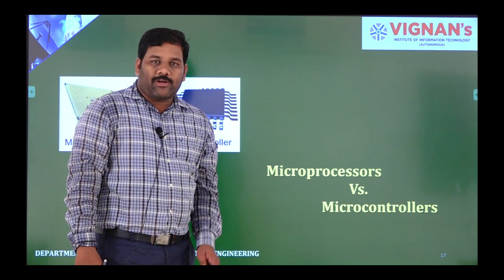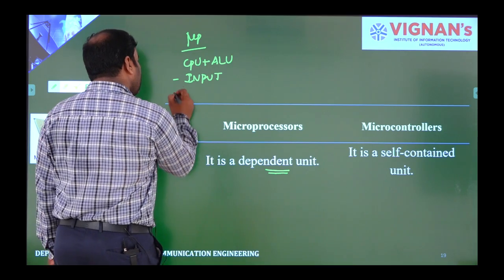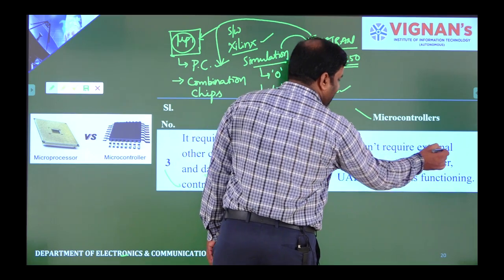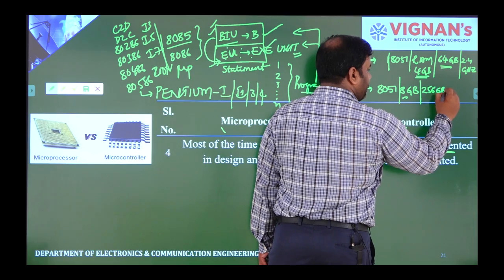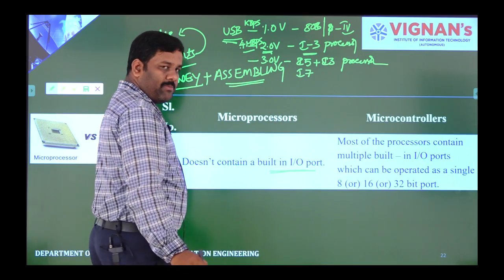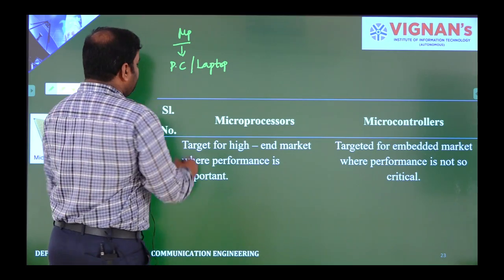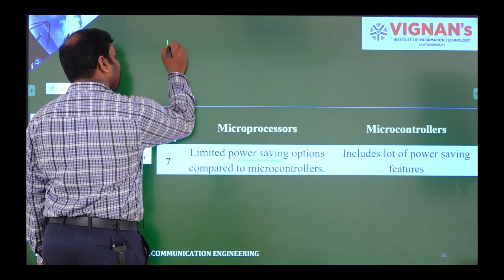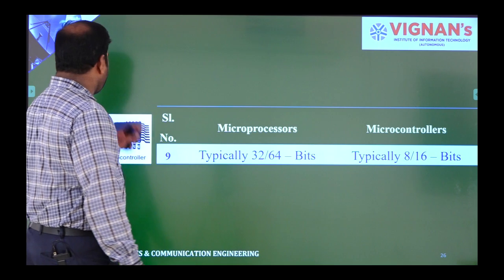Unit - 1 Lecture - 7 (ESD)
Microprocessors Vs. Microcontrollers